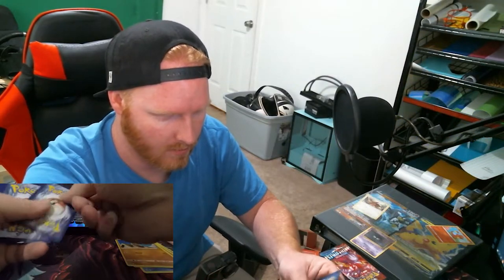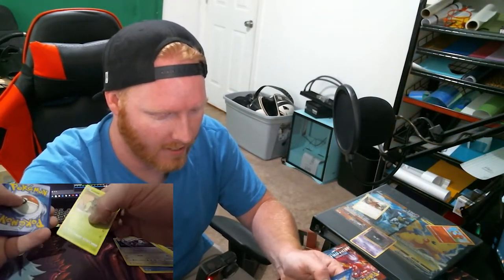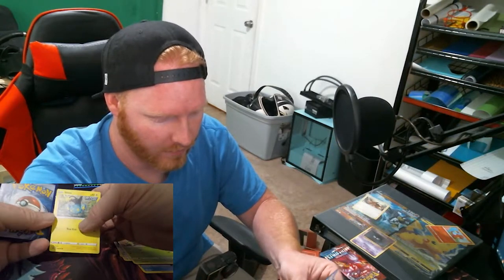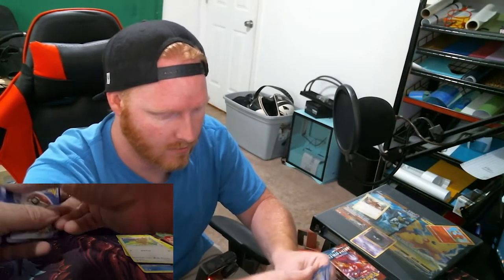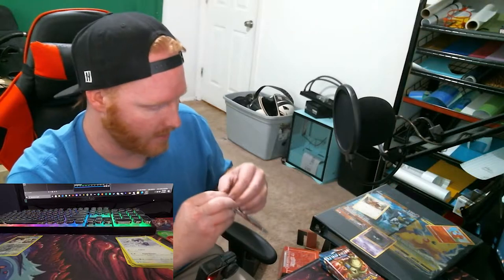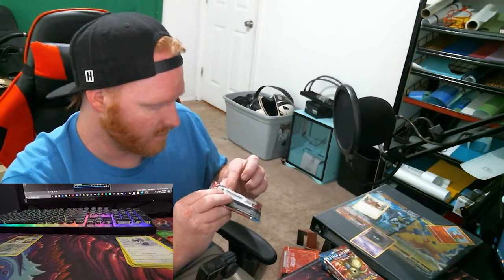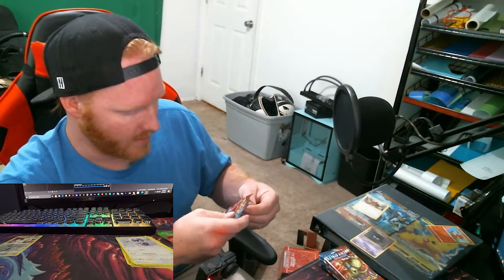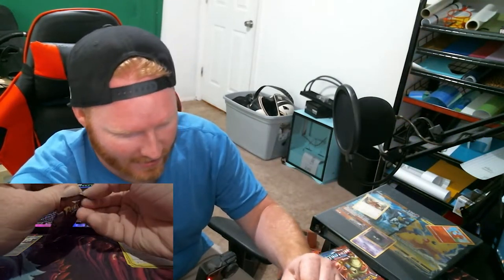Pokémon Elite Trainer Box BattleStyles Opening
-Music!
   YouTube Music In Creator Studio!